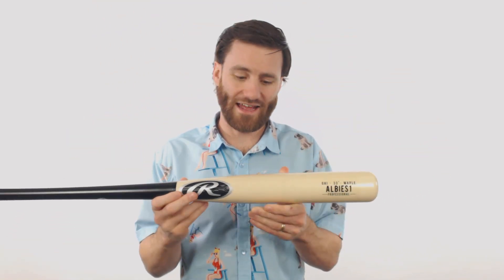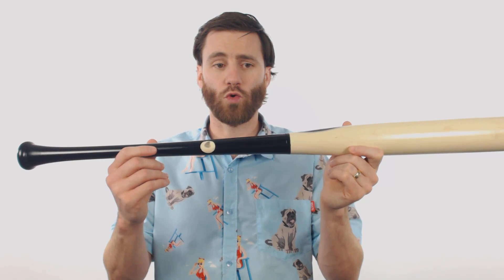Review: Rawlings Pro Label Ozzie Albies Maple Wood Baseball Bat (OA1PL)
Oh no! Oh my! Ozzie! Get Mr. Albies' bat today!